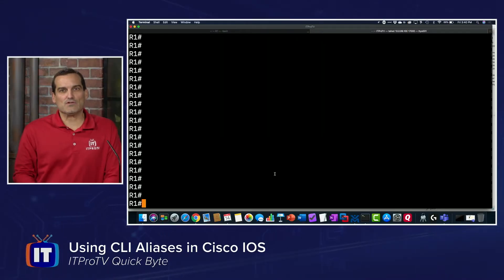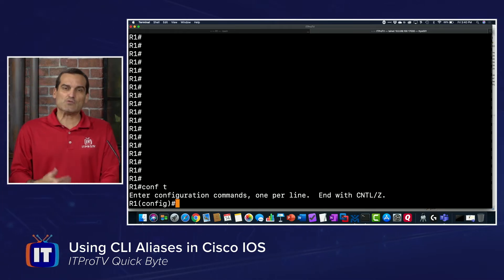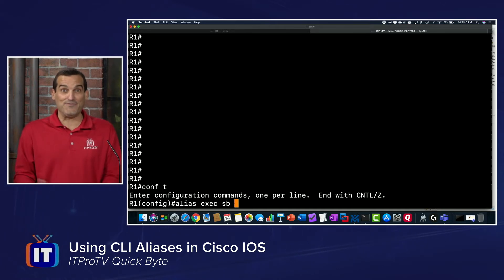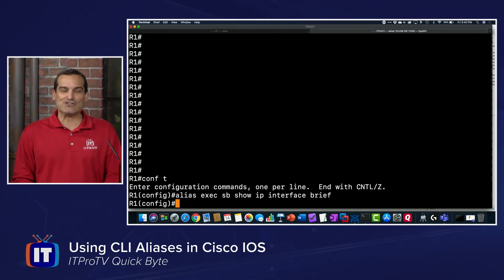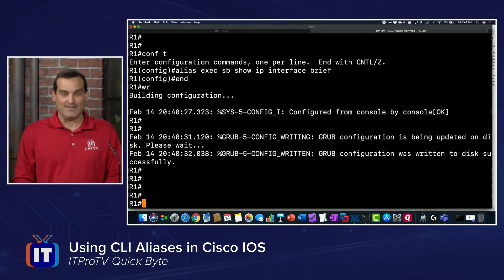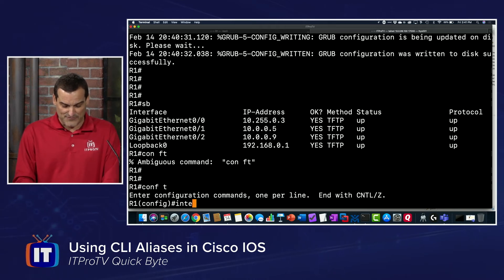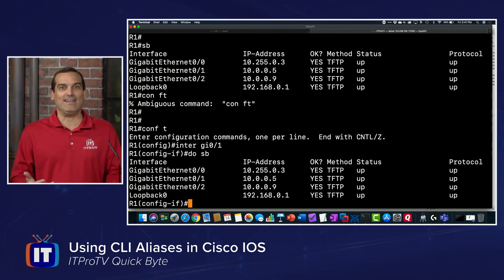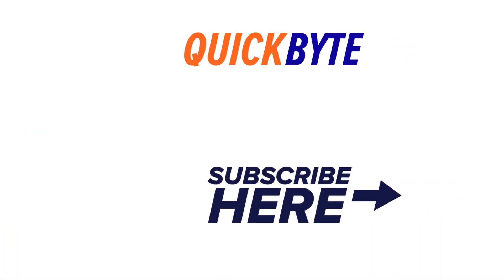Using CLI Aliases in Cisco IOS | An ITProTV QuickByte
Did you know you can configure aliases for your favorite commands at the Cisco CLI? Find out how to do it in this Quick Byte from ITProTV!